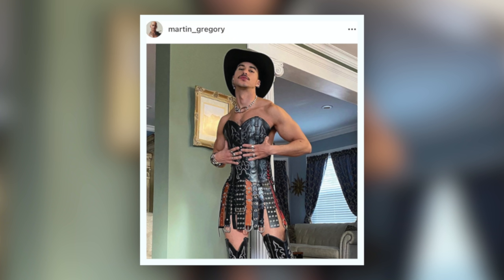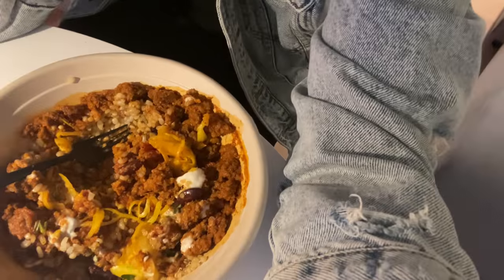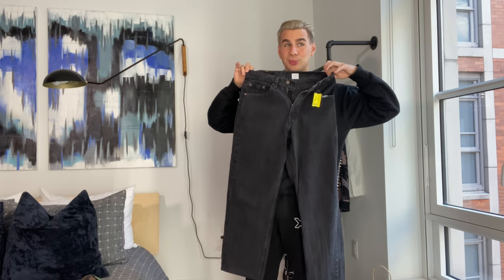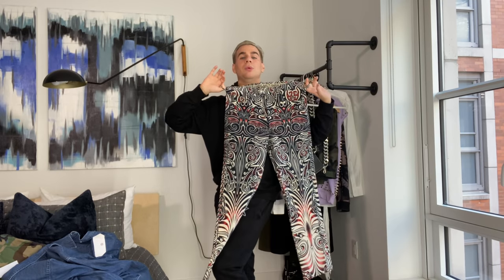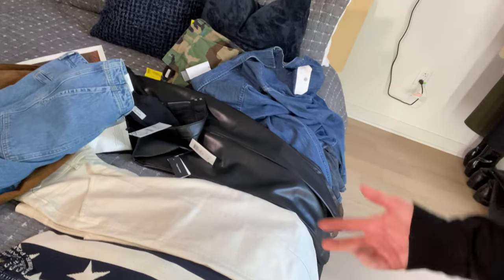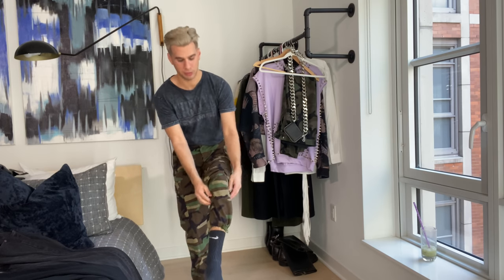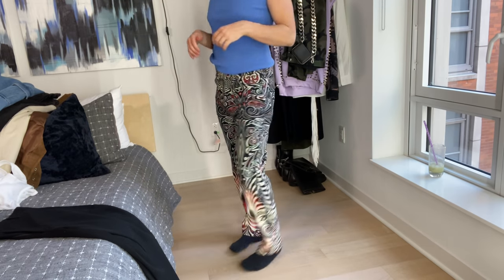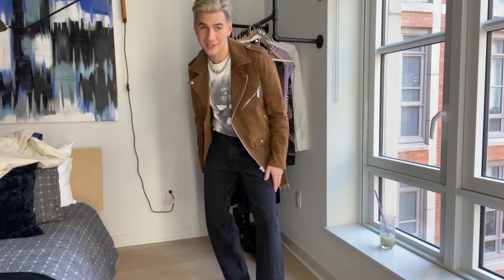Come Shopping In NYC With Me (thrifting + more)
Hi Beautiful! Today we go shopping to find some sickening new clothing. I found so much greatness on this shopping day!